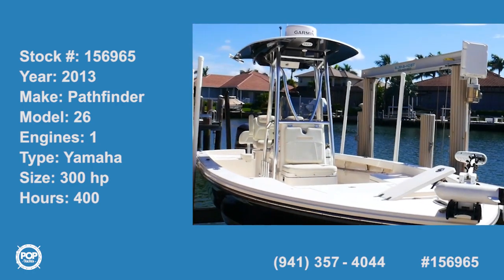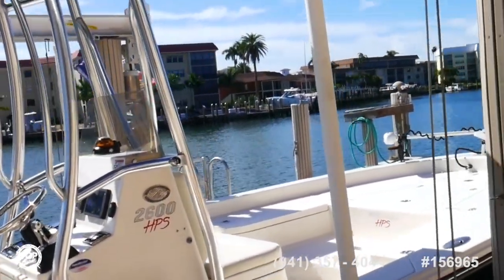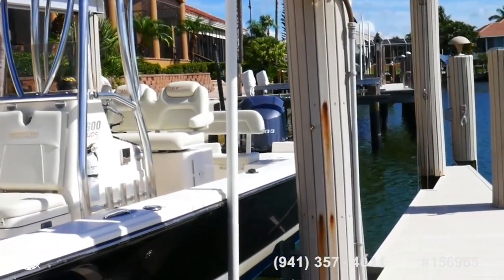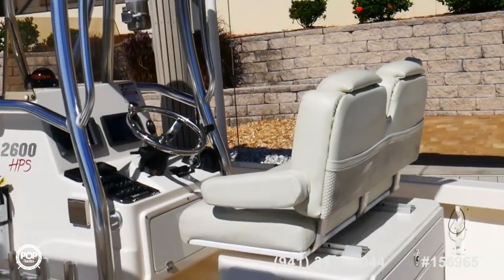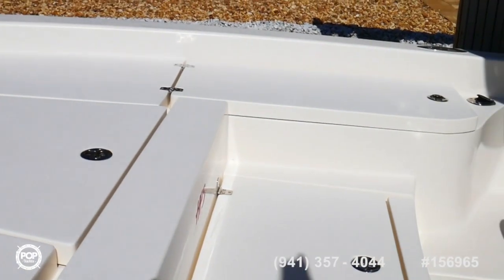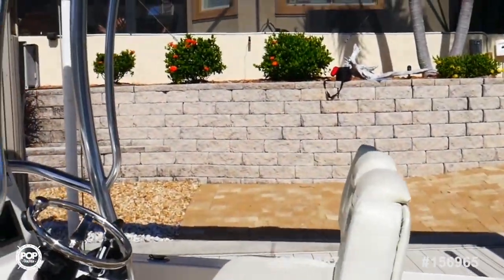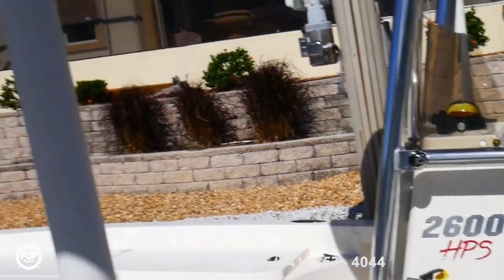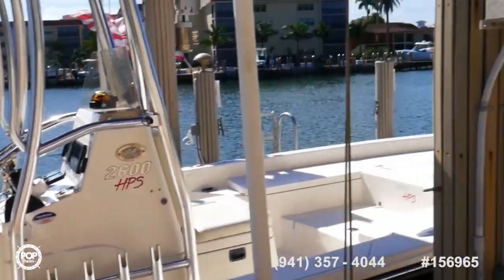[UNAVAILABLE] Used 2014 Pathfinder 2600 HPS in Marco Island, Florida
2013 Blackwood 27 in Jacksonville, Florida - $89,900

2007 Sailfish 2660 CC in Port St Lucie, Florida - $56,500

1999 Boston Whaler 26 Outrage in Port Saint Lucie, Florida - $78,000

2014 Sea Fox 246 Commander in Valrico, Florida - $64,500

2014 Islamorada Boat Works Morada 24 in Tavernier, Florida - $78,795

2003 Boston Whaler 270 Outrage in Highland Beach, Florida - $46,750

2017 Sailfish 240 CC in Ormond Beach, Florida - $93,500

2017 Robalo 246 Cayman in Palm City, Florida - $67,700

1992 Contender 25 Classic in Stock Island, Florida - $44,500